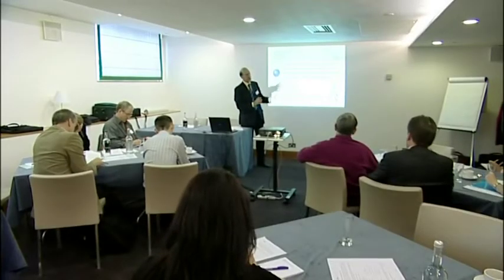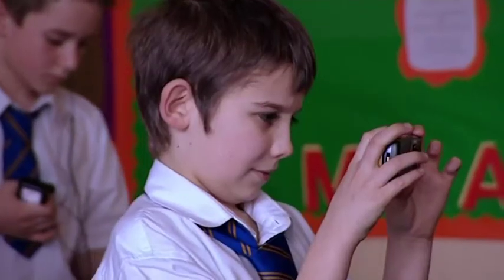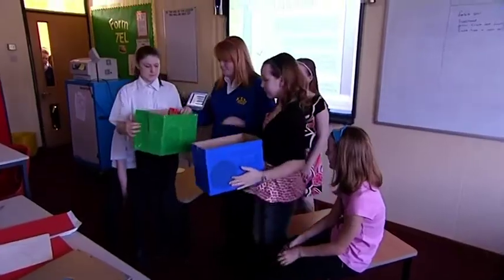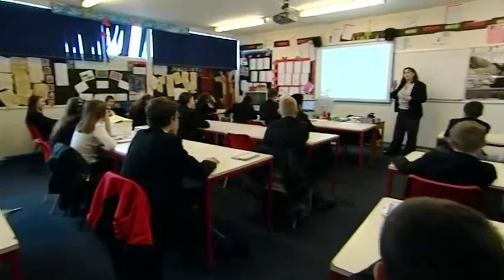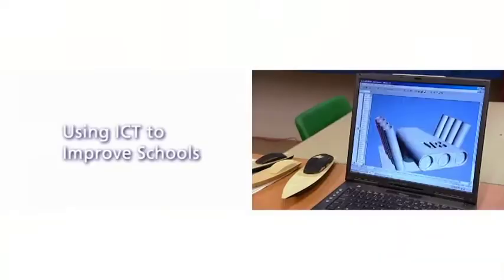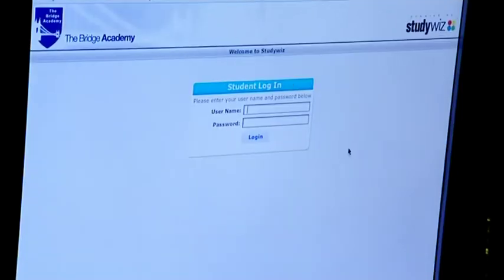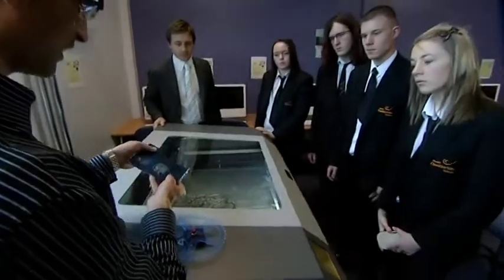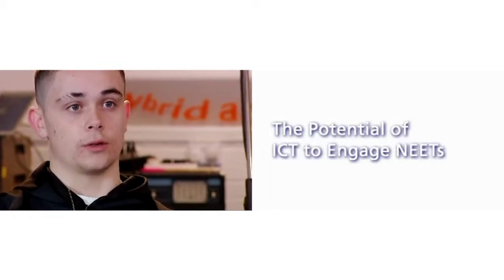Introduction to Becta's research findings 2008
Key themes that underpin the challenges that learners and teachers face today.

Every year we conduct research to find out how the power of technology is being harnessed to support learning. Find out more about our research on the Becta